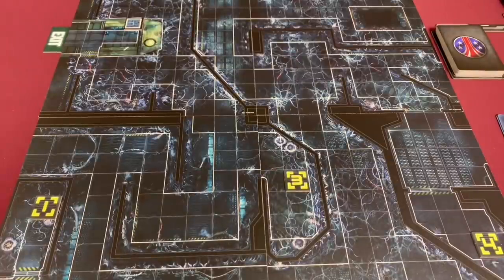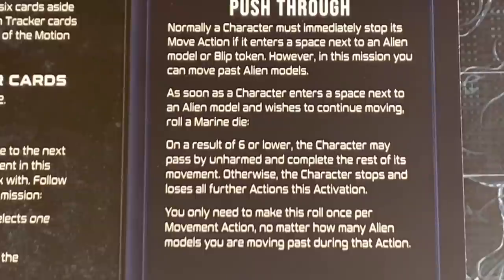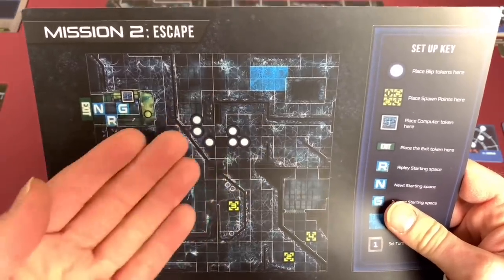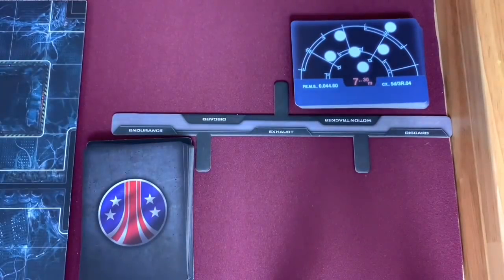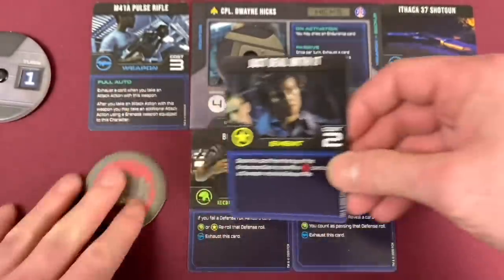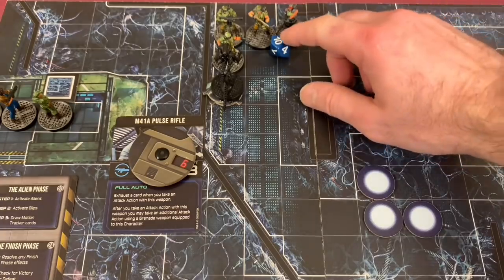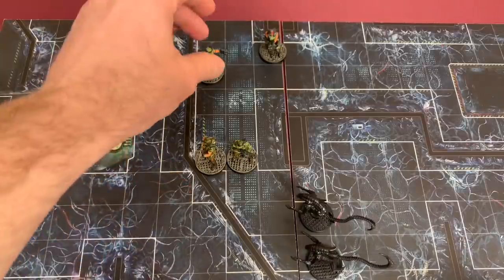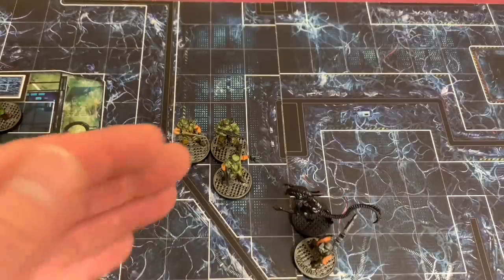Aliens Mission 2 part 1 Escape l Playthrough l With Bairnt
This is the 2nd mission for Aliens a glorious day in the corps. by Gale Force Nine.  This is the iconic moment in the movie where we try to escape the aliens in the reactor room.

Please turn on Klingon subtitles for any post launch errors

Intro and mission setup 00:00
Turn 1 09:34
Turn 2 23:31
Turn 3 38:52
Turn 4 49:14
Turn 5 1:07:52
Turn 6 1:30:24
Turn 7 1:48:00